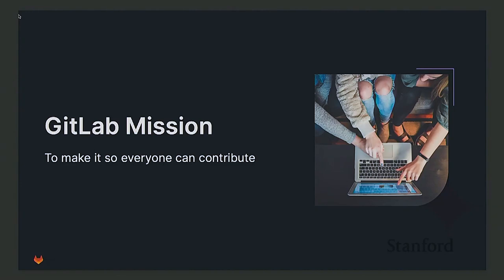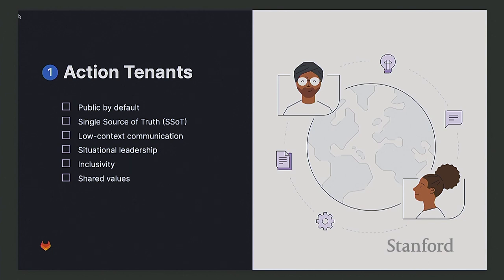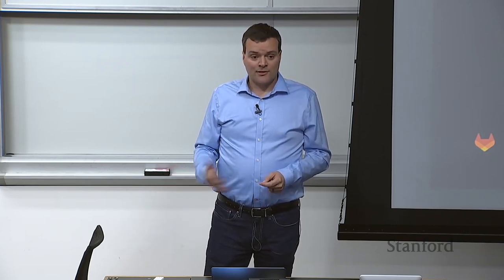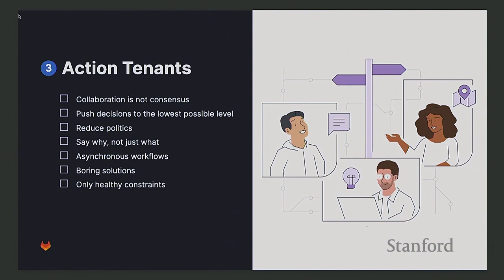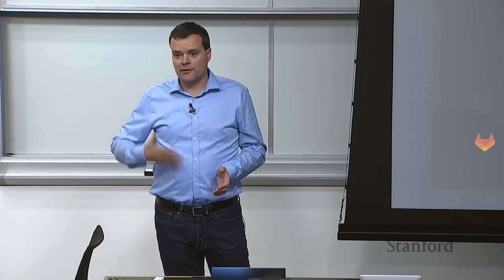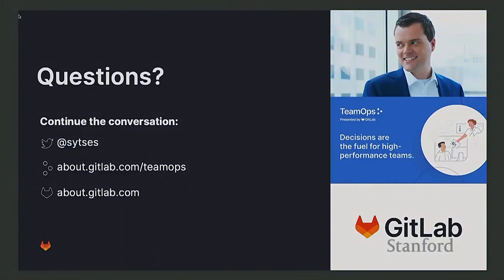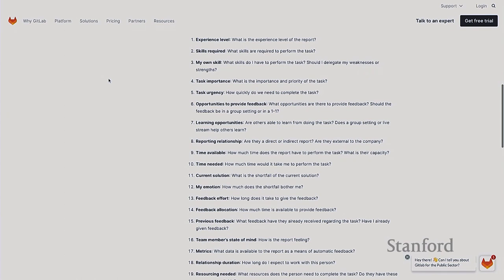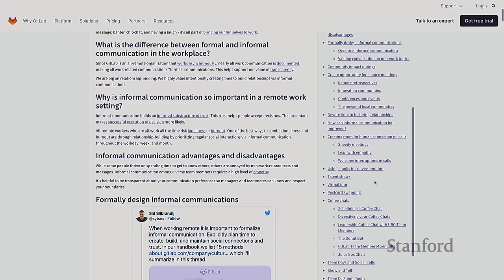Stanford Seminar - Making Teamwork an Objective Discipline - Sid Sijbrandij CEO & Chairman of GitLab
Sid Sijbrandij is the Co-founder, CEO and Chairman of GitLab, Inc